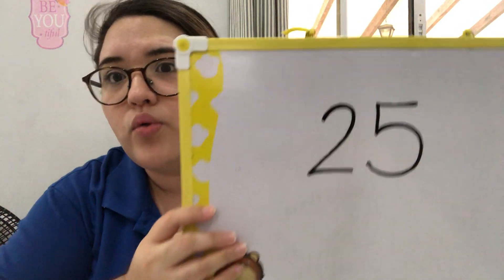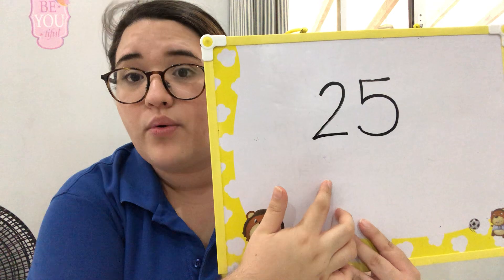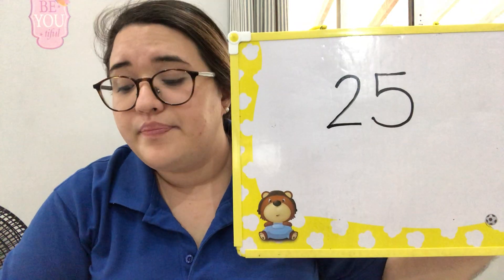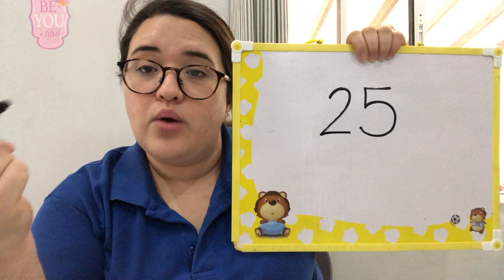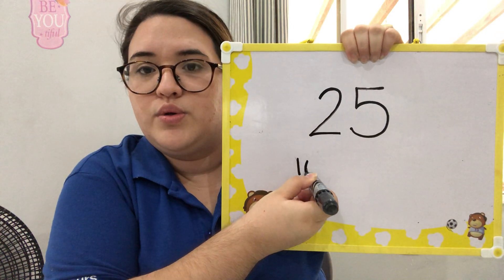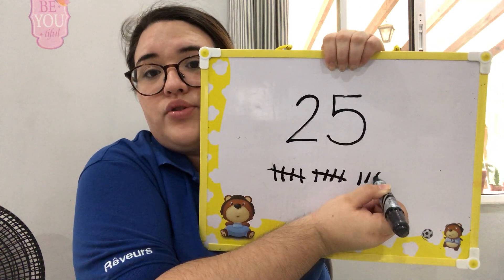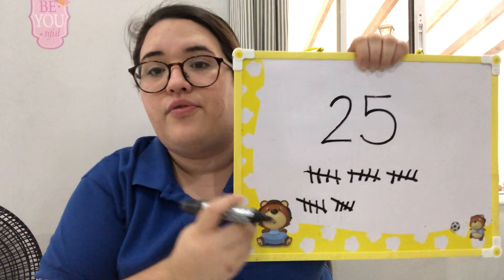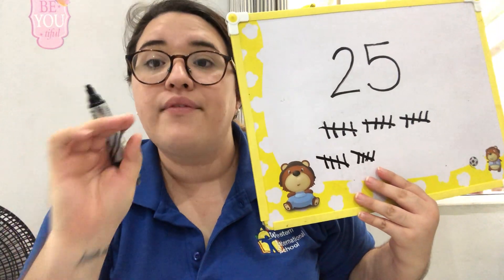Tally Mark number 25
Introductio for number 25 with the tally marks.